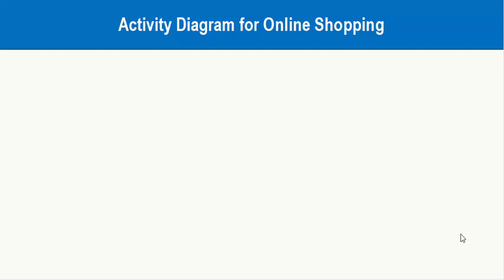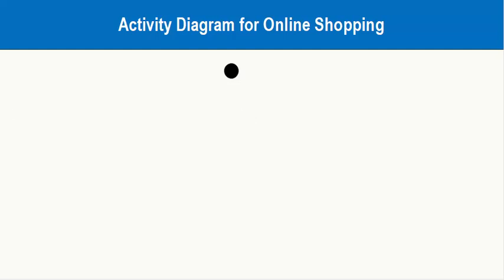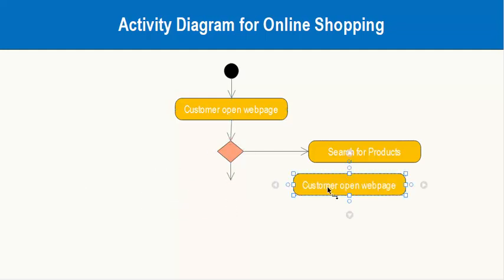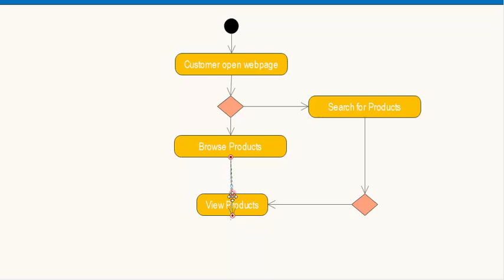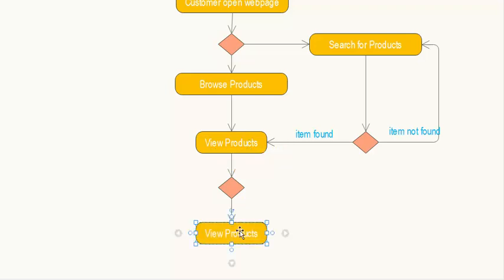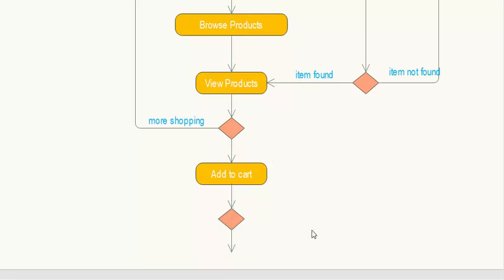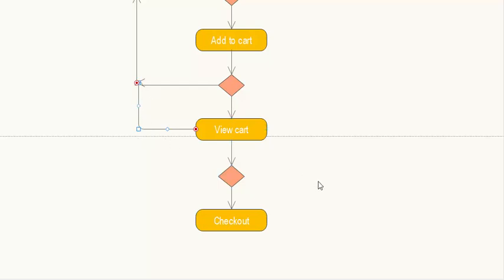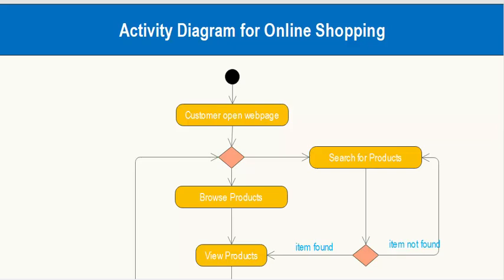Activity Diagram for Online Shopping System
If you would like to create the activity diagram for online shopping so, this video will help you to create the activity diagram for online shopping in a very easily way.

Activity diagrams are graphical representations of workflows of stepwise activities and actions with support for choice, iteration and concurrency.
so we will explain the activities for online shopping in detail.